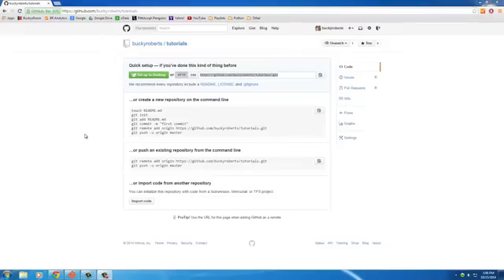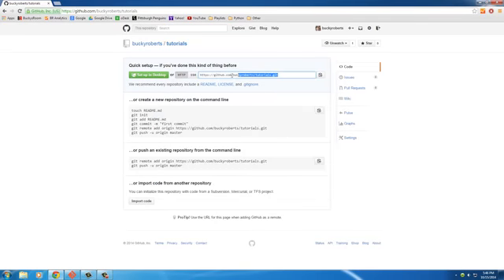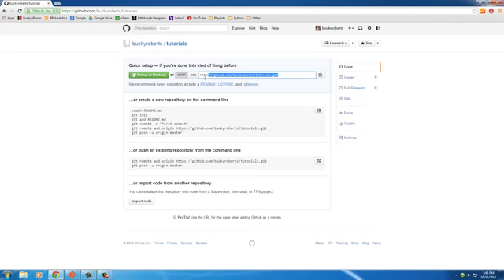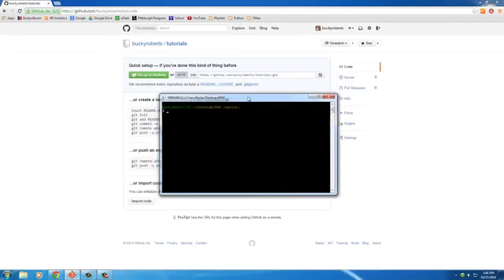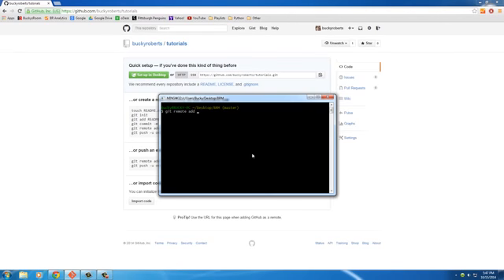18 Git Tutorial 18 Pushing to a GitHub Repository